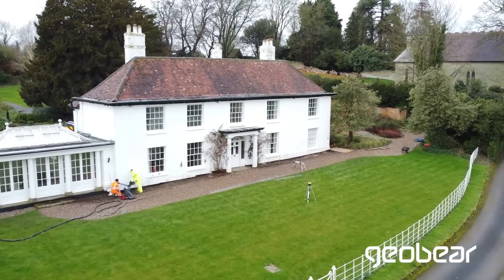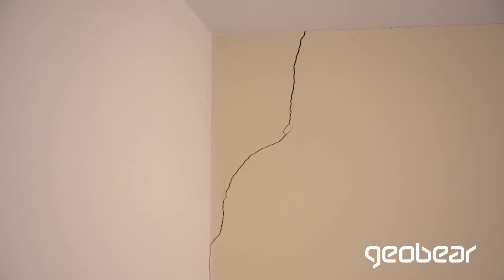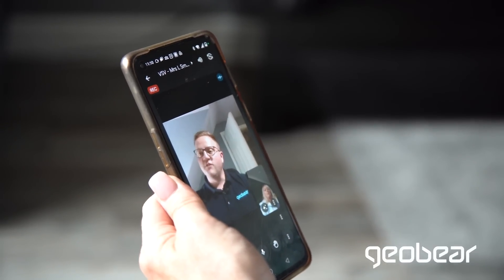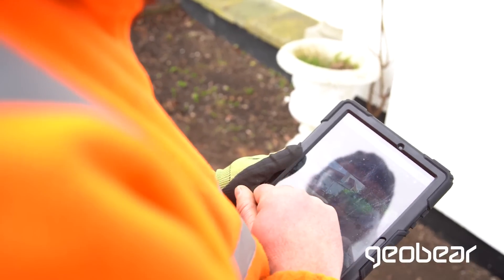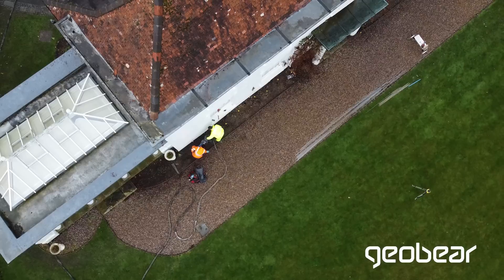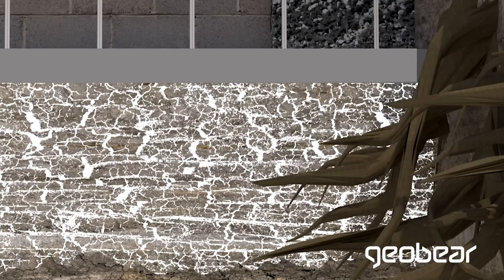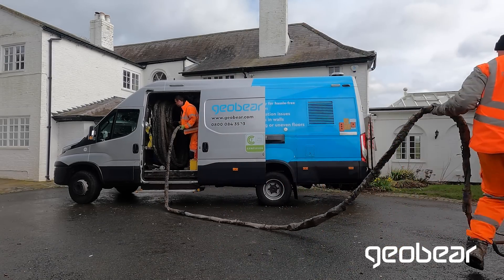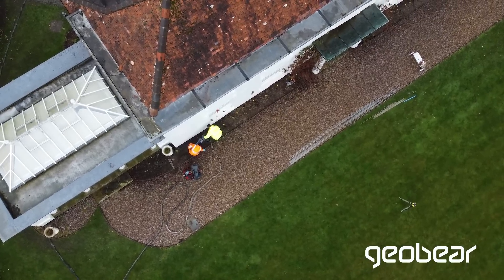Ultra Fast Subsidence Repair a quick walkthrough guide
Subsidence affects tens of thousands of properties across the UK every year. Subsidence is where your home or structure moves due to an issue with the ground beneath the foundations. The ground changes for several reasons; commonly subsidence is caused by shrinking clay soil during a dry summer. The moisture is sucked out of the soil by thirsty tree roots which leads to the clay shrinking. This leads to the foundations sinking into the ground causing cracks in the walls inside and outside the property.
Subsidence can also be caused by leaking drains, whereby water washes away the soil beneath the foundation and causes the structure to move. Again this will be seen by diagonal cracks in brickwork or internal wall cracks.

The solution to subsidence is geopolymer injection. Geobear invented the solution and has been providing it for 40 years. This video summarises how the process is delivered on a residential building.